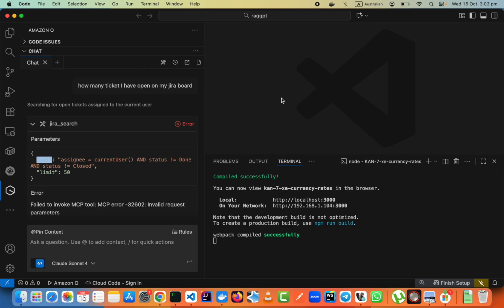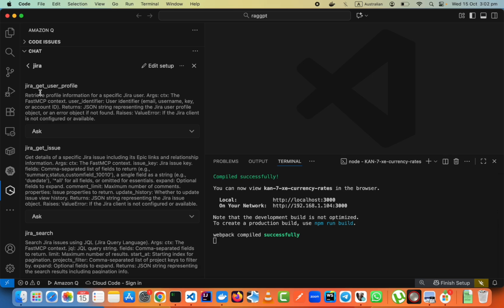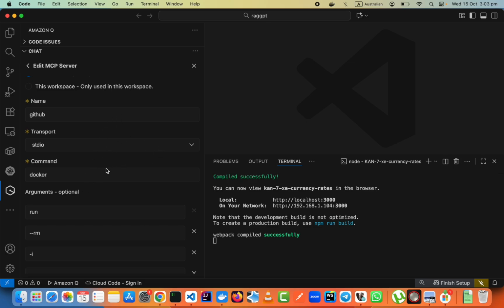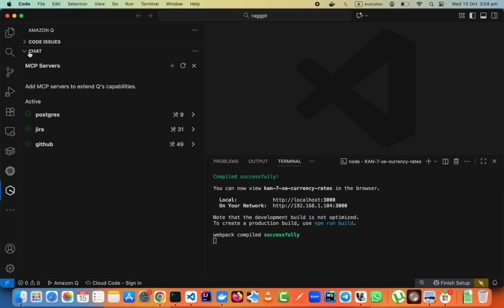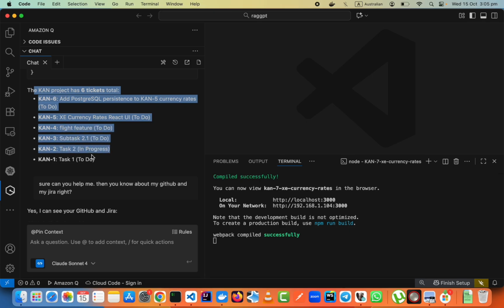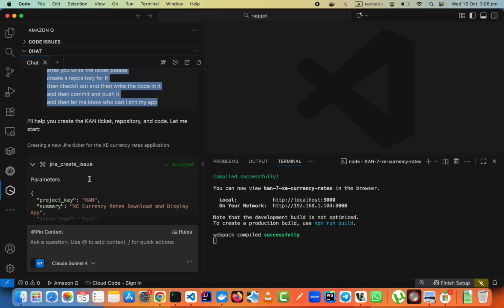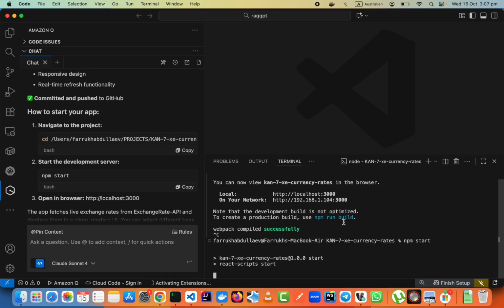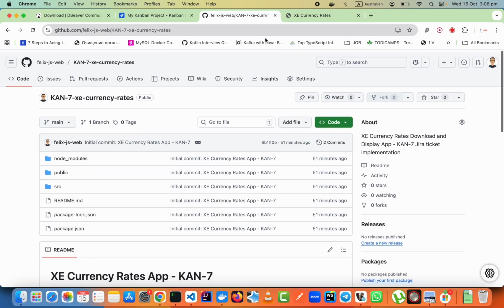MCP usage Application example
AI Evolution: From Chat to MCP | Developer Basics

By Felix A. – Java & Node.js Developer

Quick intro to modern AI — from ChatGPT APIs to RAG and MCP apps.
Learn what AI, GPT, LLM, RAG, and MCP mean and how they connect.
See how Chat apps evolve into data-connected RAG systems and finally agentic MCP architectures that let AI talk to APIs, databases, and tools.

💡 Topics:

What’s AI / LLM / GPT

How RAG makes LLMs accurate

What MCP is and why it’s like USB-C for AI

Building Chat → RAG → MCP apps

Perfect for developers exploring OpenAI, ChatGPT, or MCP integration.